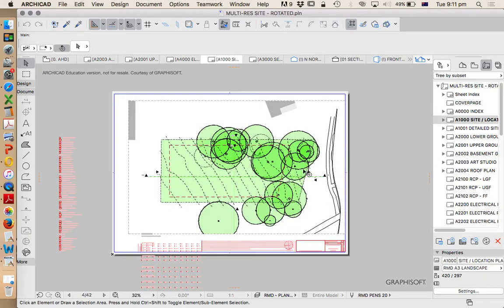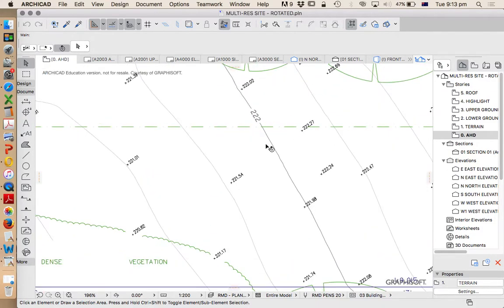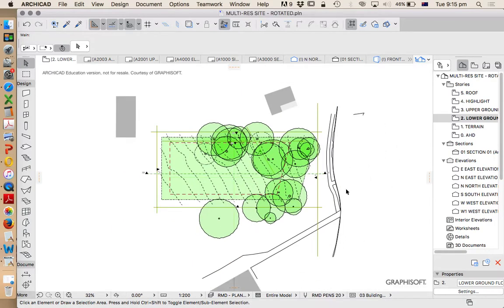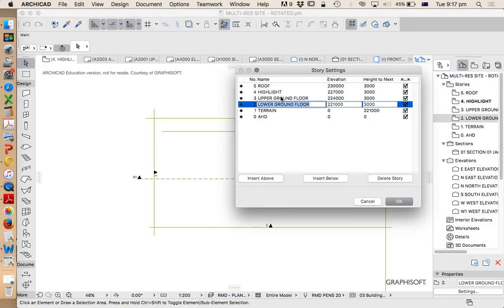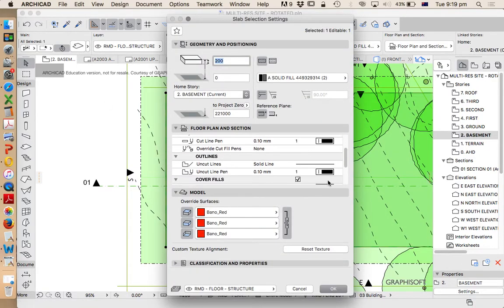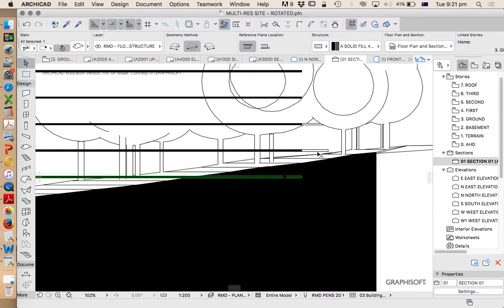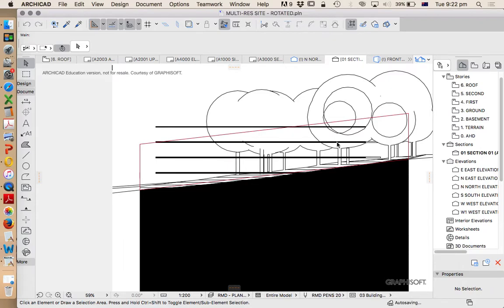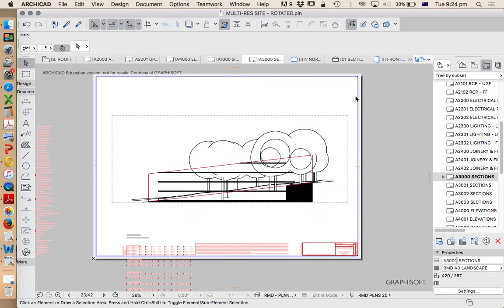Archicad 21 Storey settings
How to set-up the storey settings in Archicad 21 to assist with design levels in the preliminary design phase.